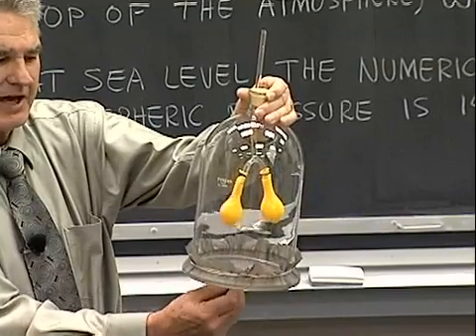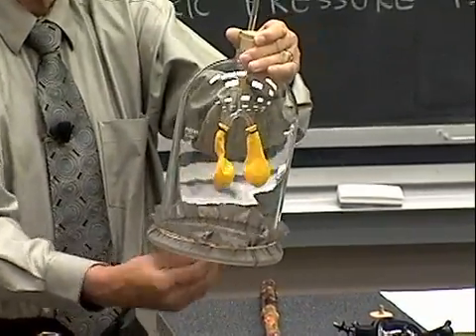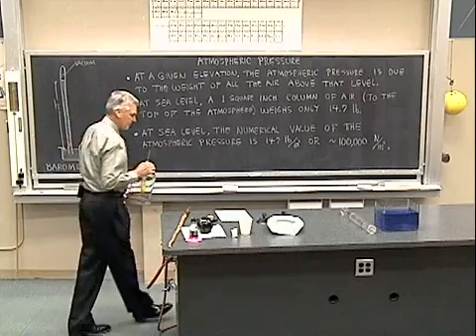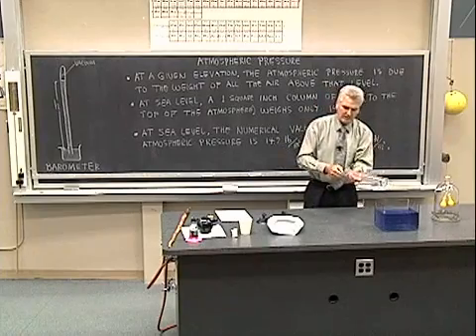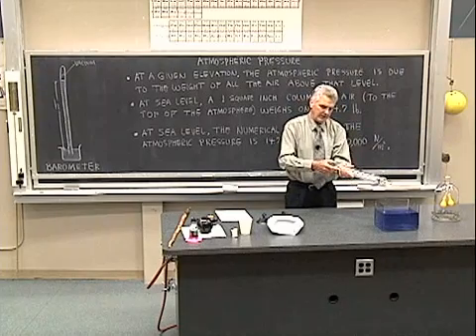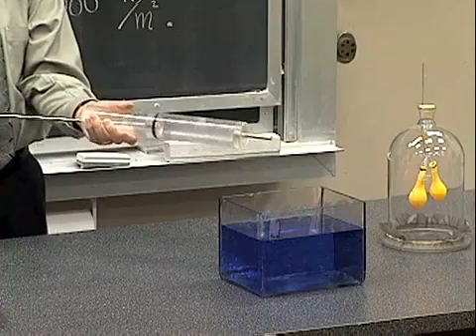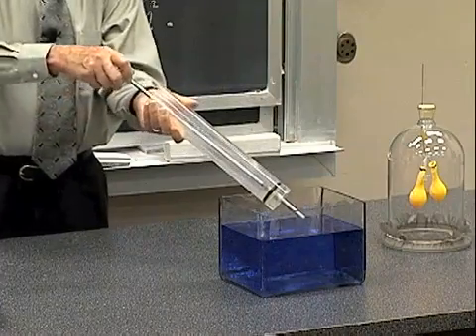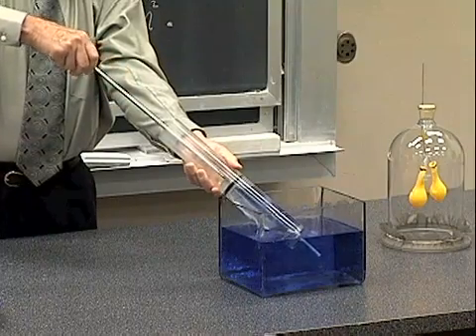Atmospheric Pressure Experiments - Part 2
A model lung is used to demonstrate how atmospheric pressure is employed in breathing. Also water is drawn into a large syringe, demonstrating the effects of atmospheric pressure.

Equipment
- Model lung
- Large syringe
- Water tank